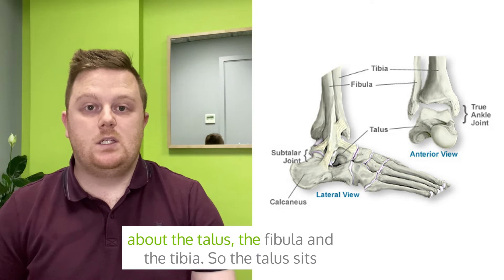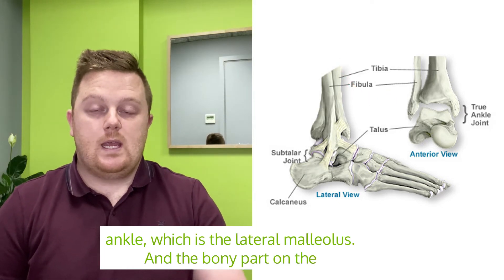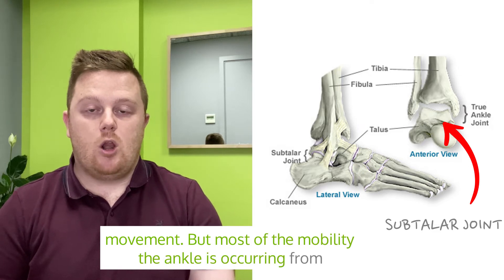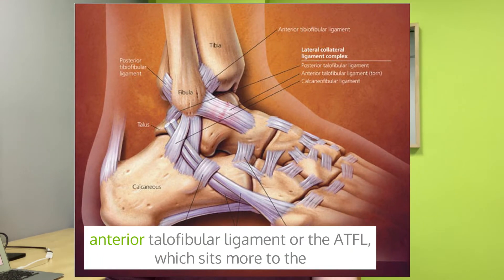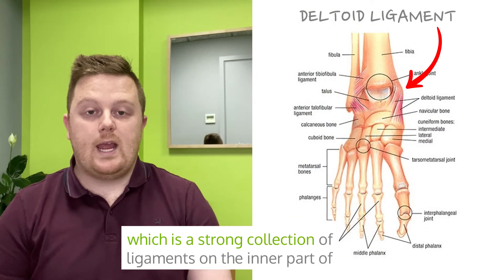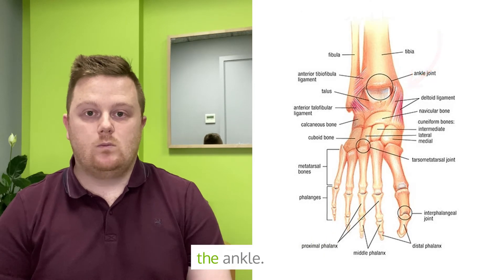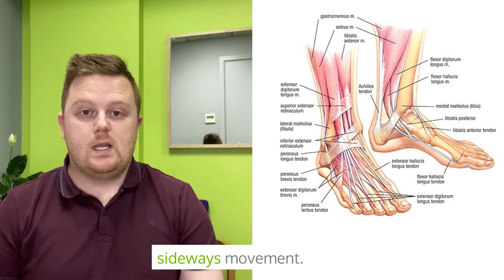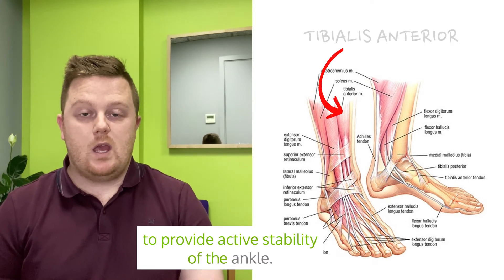Ankle Structure and Anatomy Of Ankle Sprains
In the first of a series of videos on ankle sprains, physio Lachlan Sutherland describes the ankle structure and the important pieces of anatomy that are involved.

Even though ankle sprains are really common, they are also commonly treated and rehabilitated poorly.

The humble ankle sprain often doesn’t get the credit (or the effort) it deserves.

If you meet someone who has sprained their ankle 10 or 15 times, they'll tell you things like 'it always feels unstable, especially on rough ground'. 'Gives out unexpectedly'. 'Can't wear heels'.

You have to remember that they started with their first ankle sprain too!

This is why it is important to get it right every time, but especially the very first time.

Lachy has also written this really comprehensive article on ankle sprains. He describes ankle structure, the injury and most importantly what the rehab SHOULD look like.

If you are unsure of how to get relief, you can speak free of charge with one of our physios*.

[*NB: this is only available to residents of Adelaide and surrounding areas. We simply don’t have the resources to offer this service outside of this area]